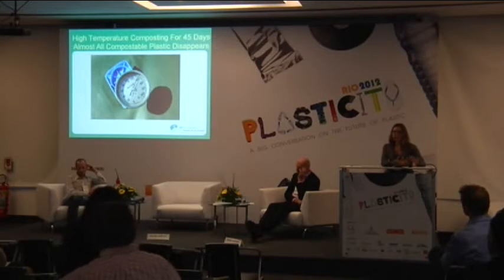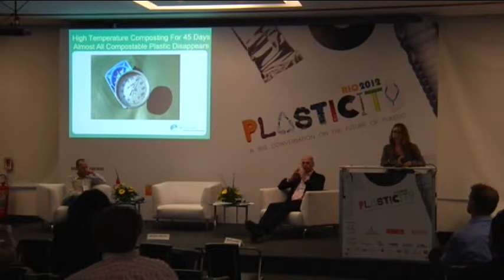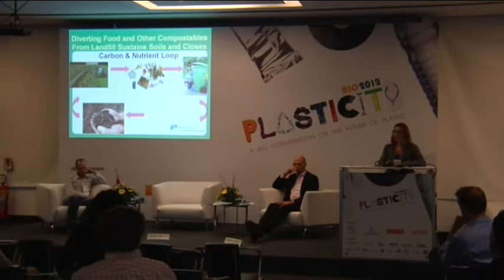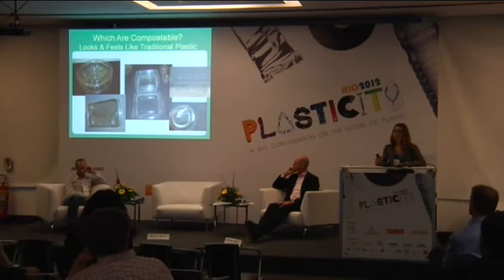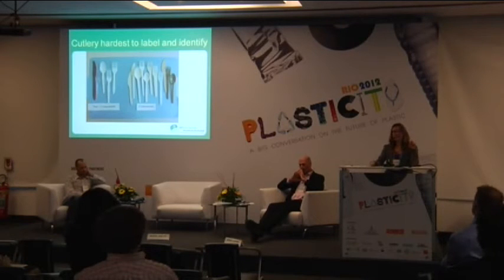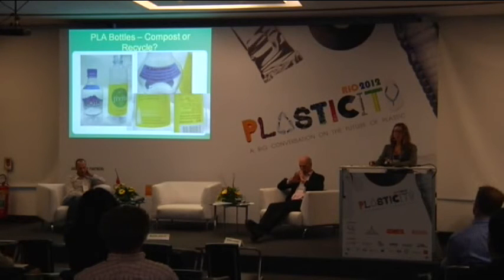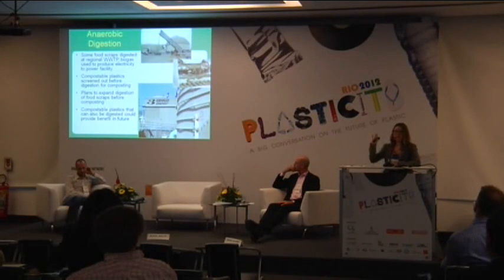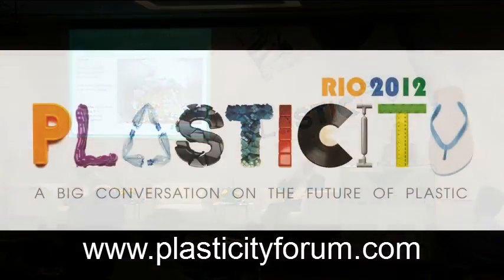Alexa Kielty - San Francisco Dept. of the Environment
"Rethinking Plastics with a Cradle-to-Cradle Viewpoint"
Moderator - Alexa Kielty, Residential Zero Waste and Special Projects Assistant, San Francisco Department of the Environment

In these field reports, panelists discuss bioplastics --- what are they, how can they be used, are they recycleable, and how can consumers know what is what?  Major opportunities exist in new material development, but will market-place confusion threatens to slow the potential value of this new material?  The conversation will also cover 'new-to-the-world' plastics such as ingeo.